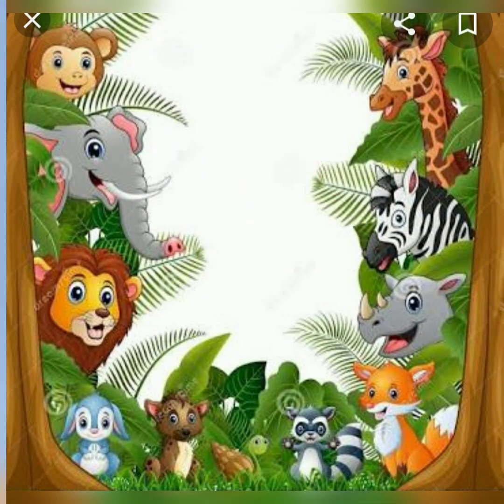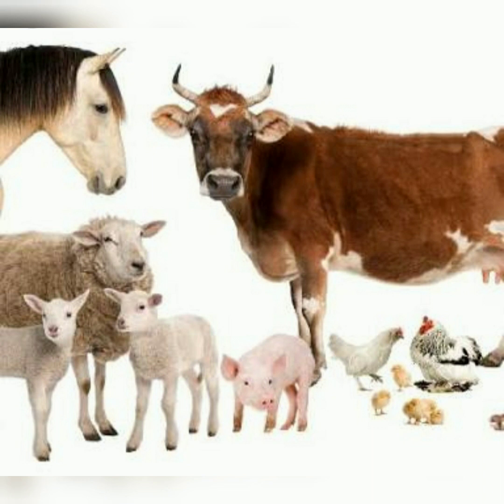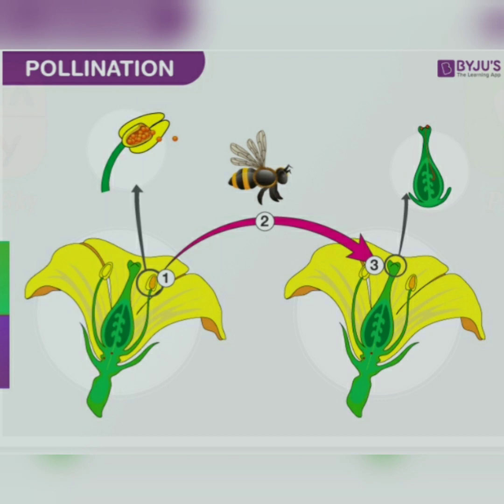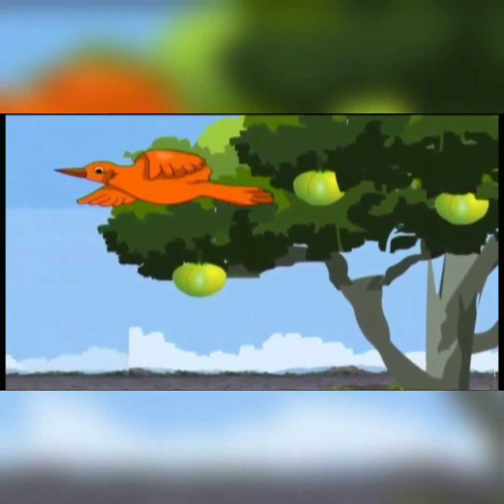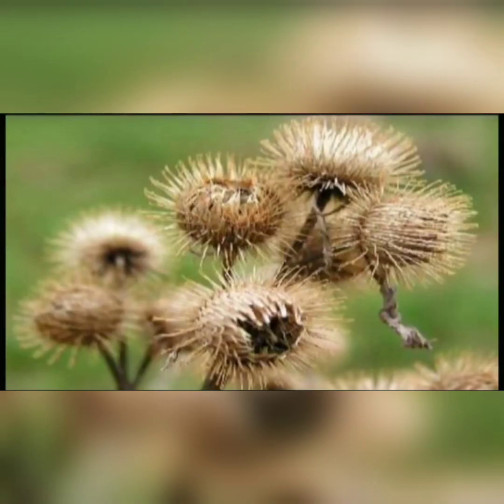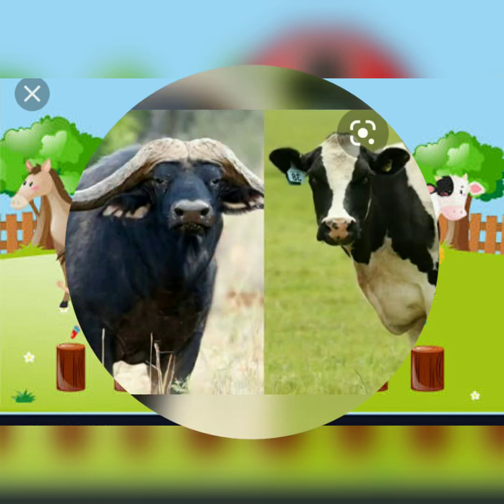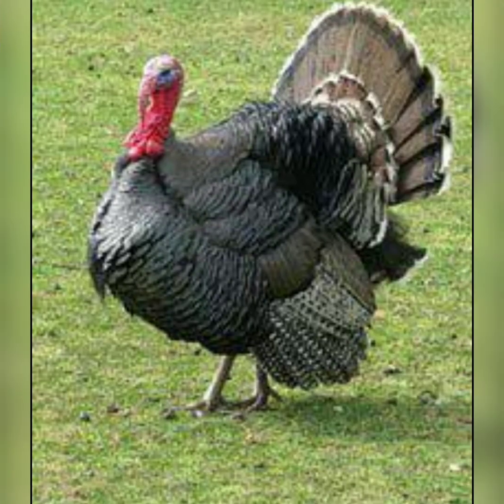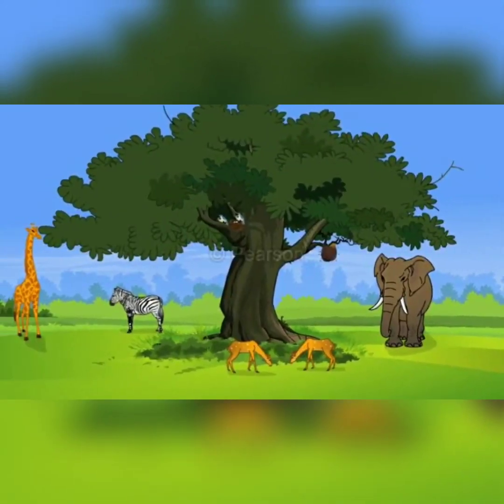Chapter 4 Importance of animals.